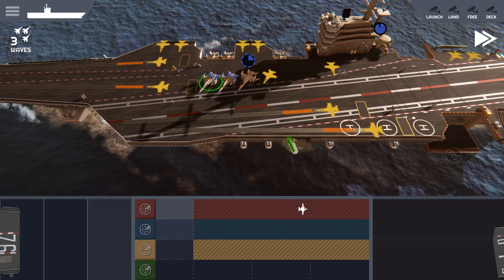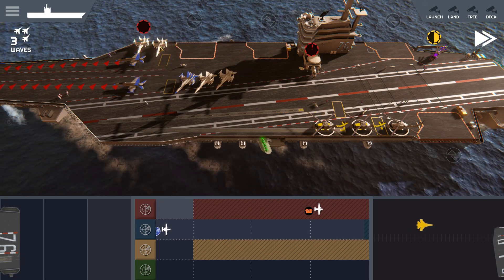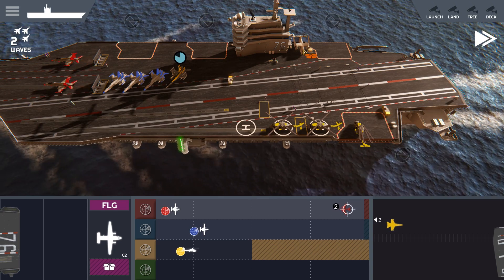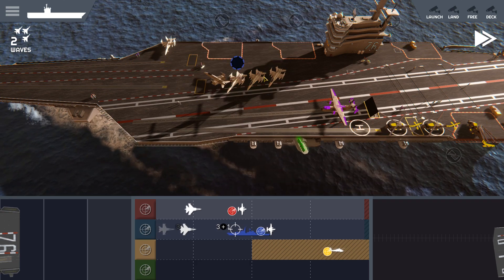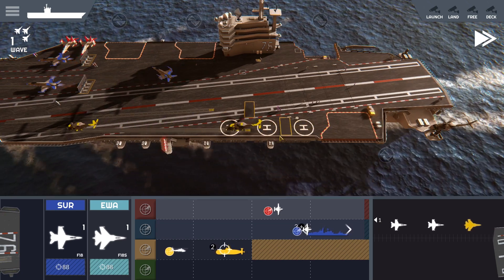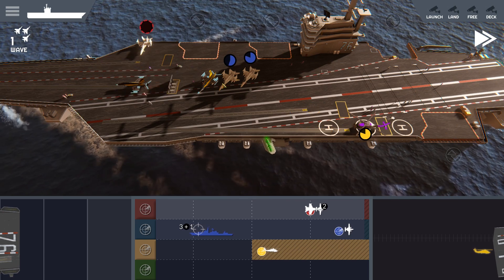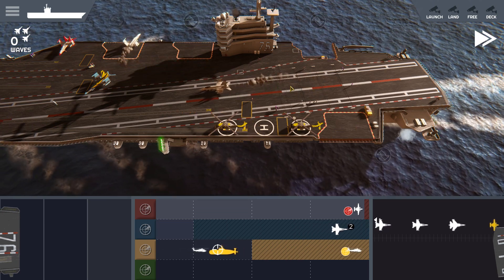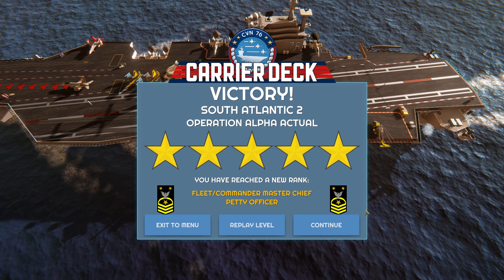Carrier Deck is off to a great start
Today we continue our naval aviation managment simulator and quick wits allows us to get on with completing a tricky mission.